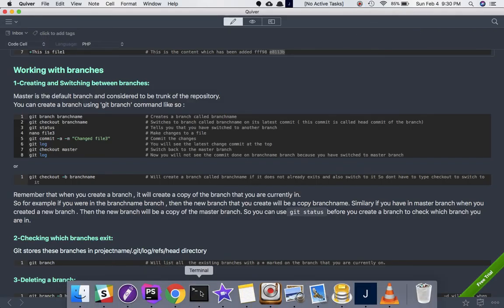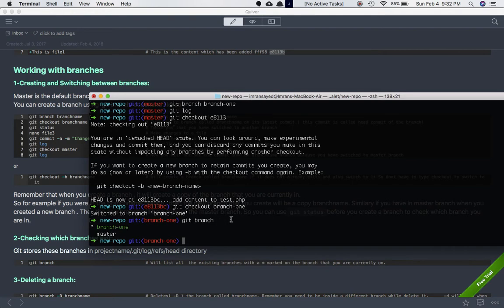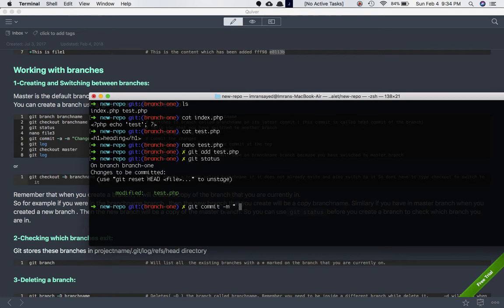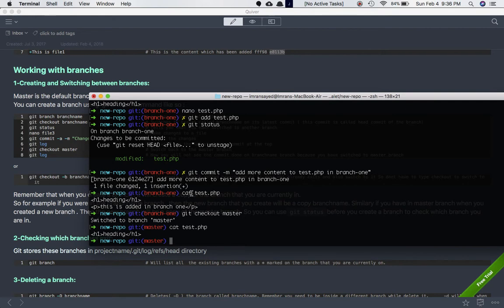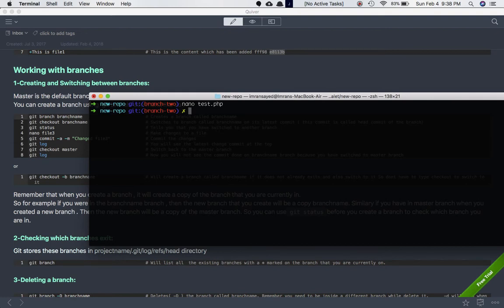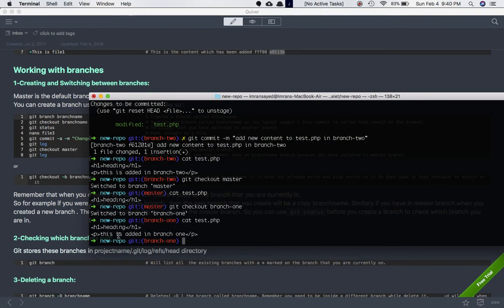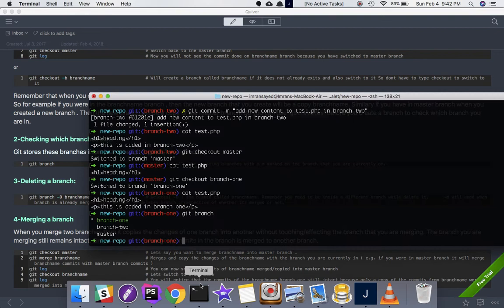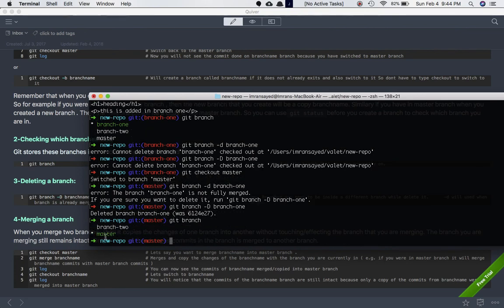Creating a Git Branch